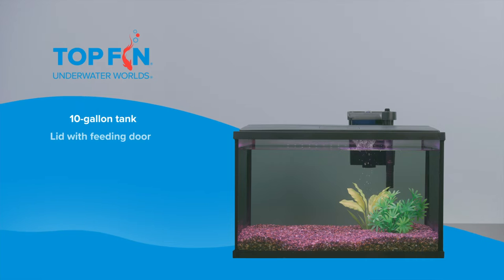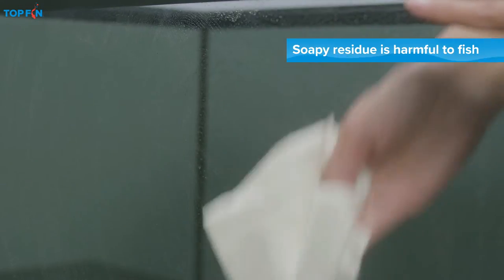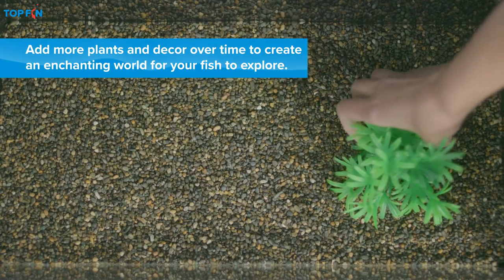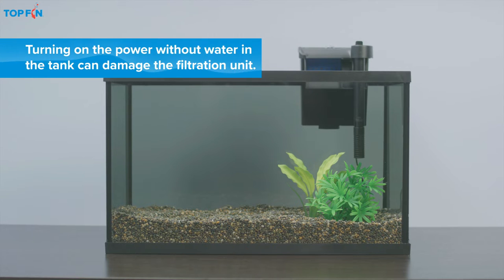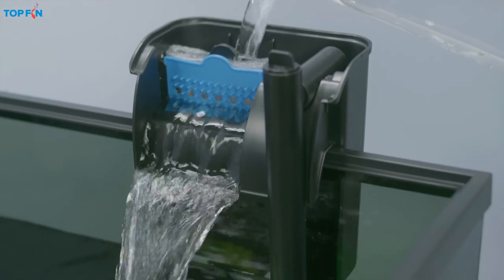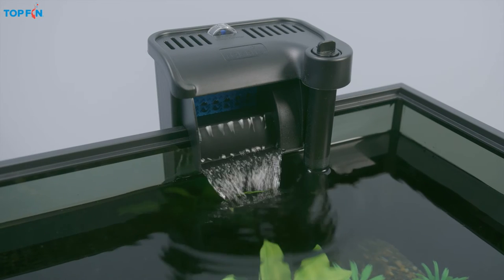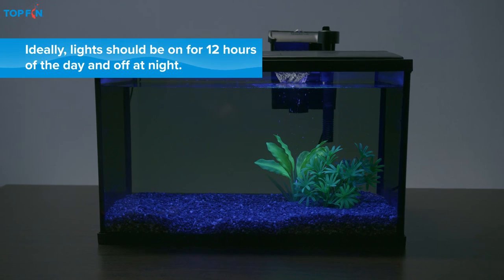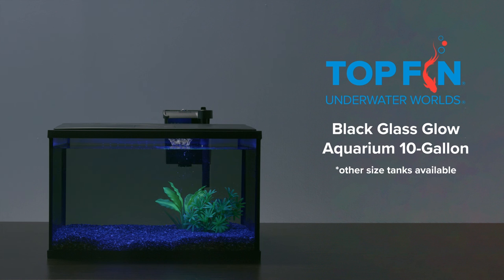Top Fin LED Black Glass Aquarium Setup | YouTube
Follow our simple step-by-step directions to set up your Top Fin LED black glow GlassAquarium to keep your pet fish healthy, happy and looking great.

This top fin kit includes the following items and makes setup quick and easy. First, place the tank on a sturdy level surface near an outlet. Then, using plain tap water, thoroughly rinse the aquarium and all its components. Of course, every tank needs some basic accessorizing. Start with gravel. And a couple of fun glow decor items for your fish to hide in, rest on, and play with, of course. To set up the filter, first hook the top fin silent stream filter housing onto the tank and insert the filter cartridge. And be sure to leave the power cord unplugged while the tank is dry. Next, add room temperature tap water. And don't forget to add water to the filter housing too, or you could damage the unit. At this stage, you'll also want to add top fin aquarium water conditioner. Plug in the power cords, leaving enough slack to create a drip loop for each cord to avoid a shock hazard. Most top fin filters will turn on automatically. Finally, ensure that the LED light bar and touch switch are secure and the lid is seated correctly. Then try out the blue light and watch your glow decor come to life. Follow the product directions and always wait 24 hours before introducing your fish to their enchanting new home. This ensures the equipment is working properly and the temperature is just right. Your fin friends will love you for it.